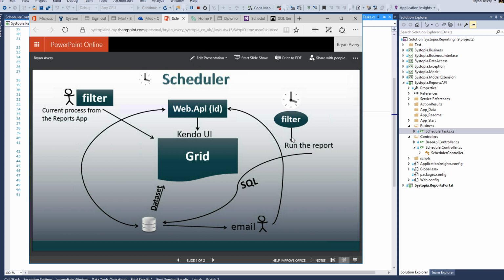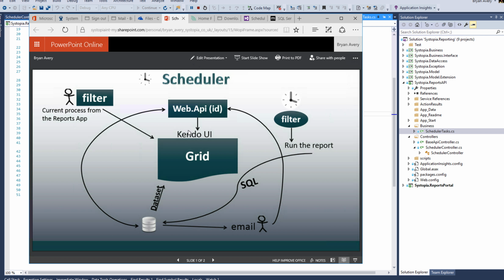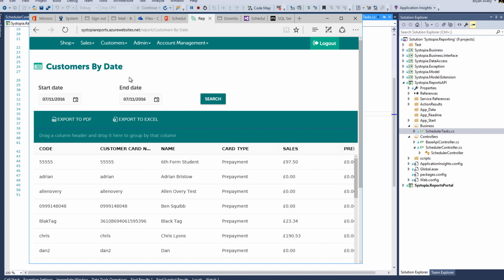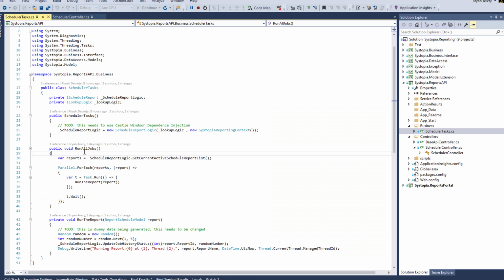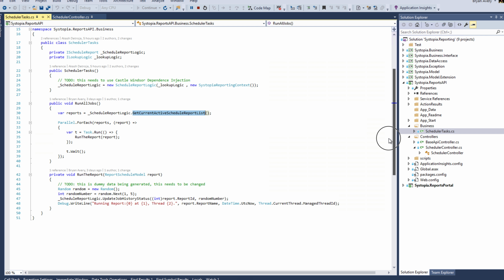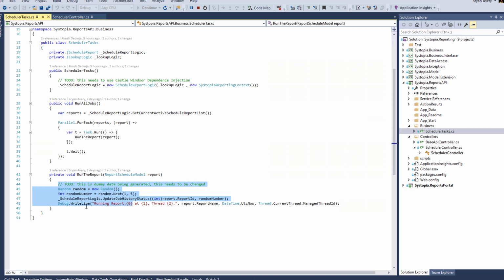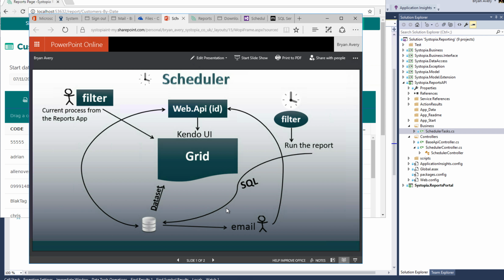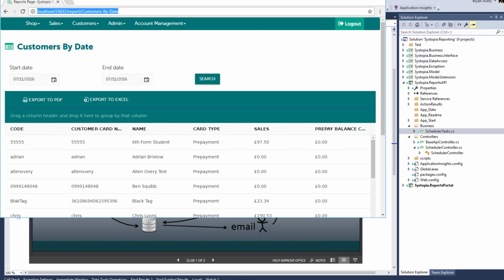phase three of the report writer